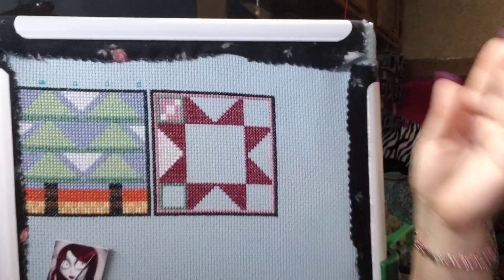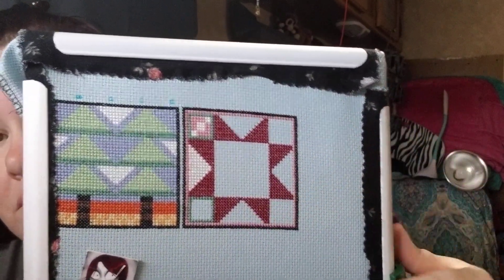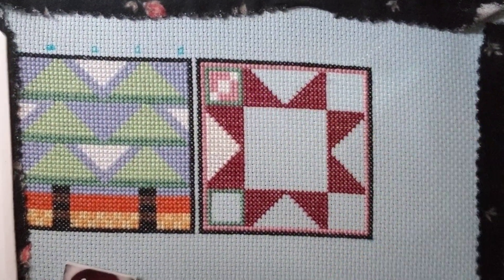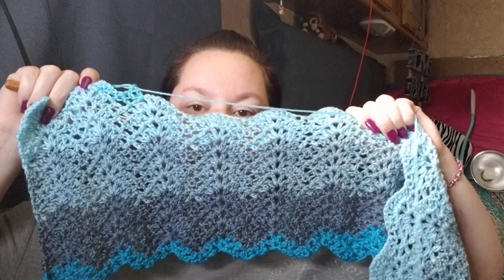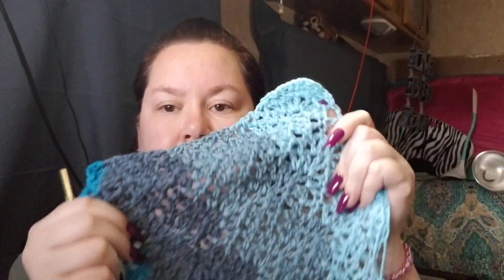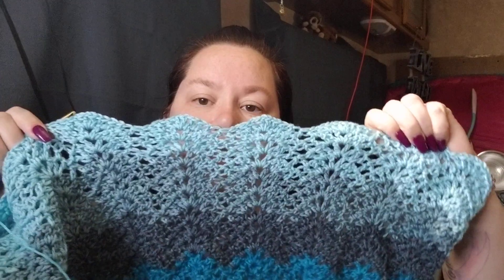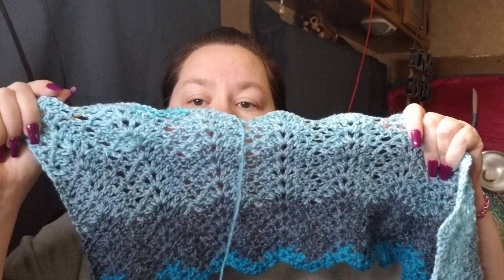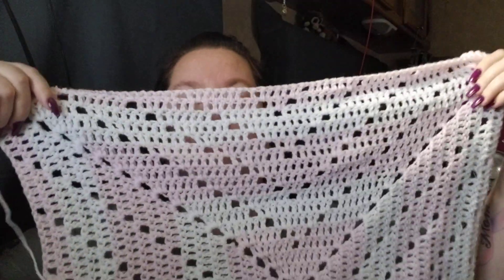Sunday check in